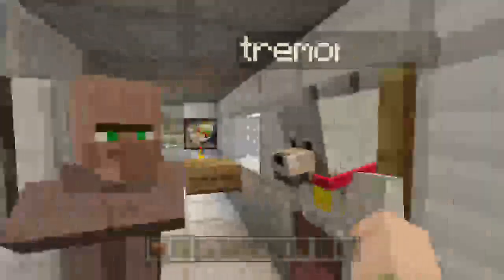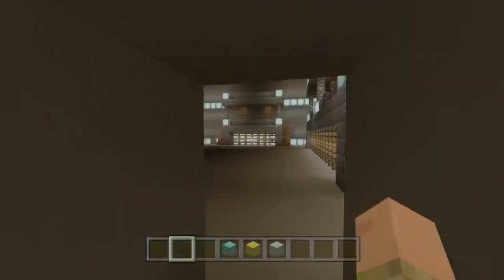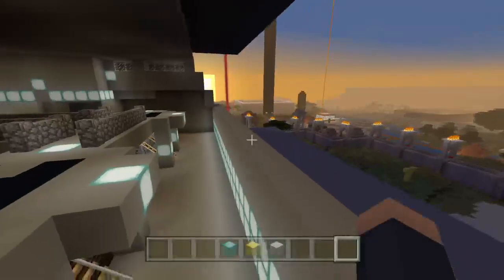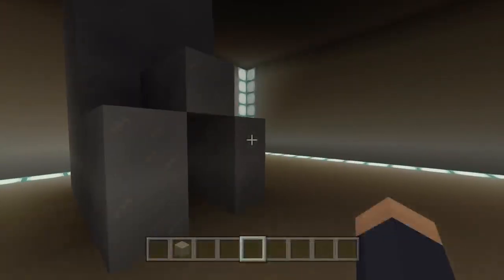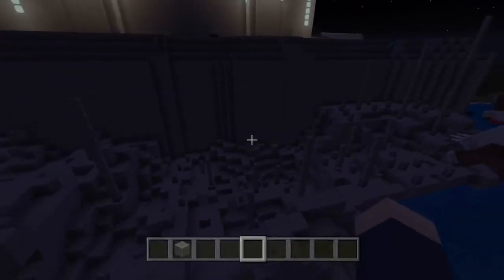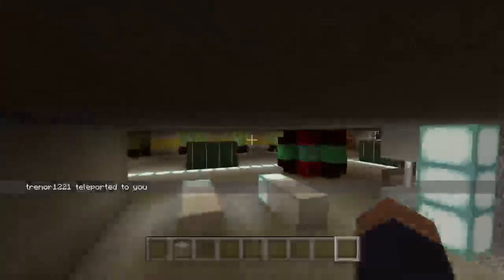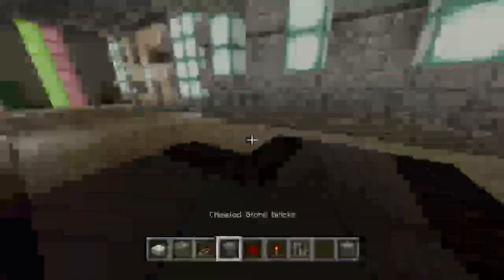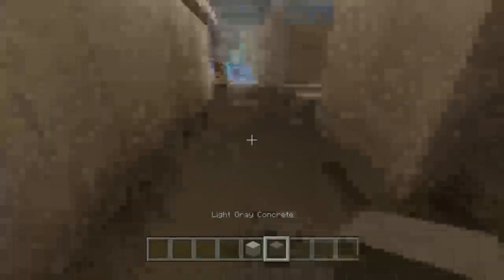Minecraft Map Showcase: "The Course of Growing Up" Ft. Dominic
Teenager(s) Playing Games and/or screwing around. I hope all of you guys enjoy the content that I dish out.